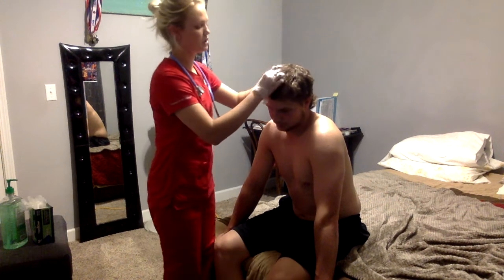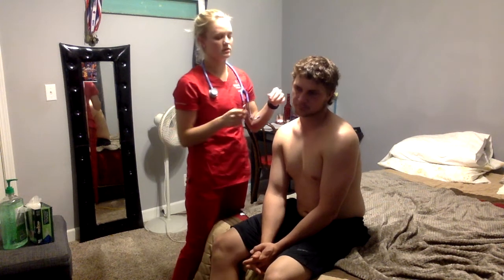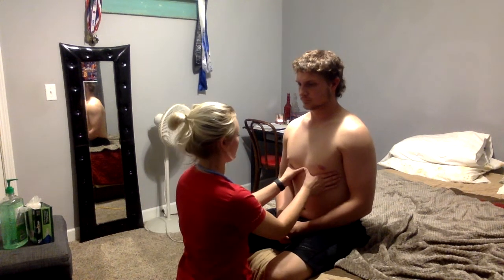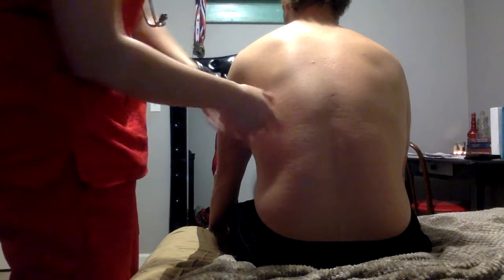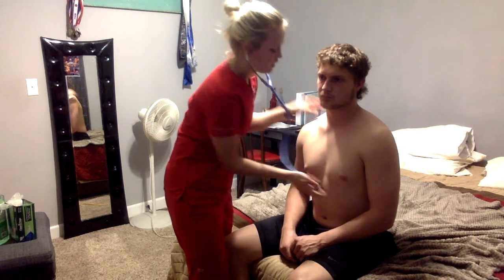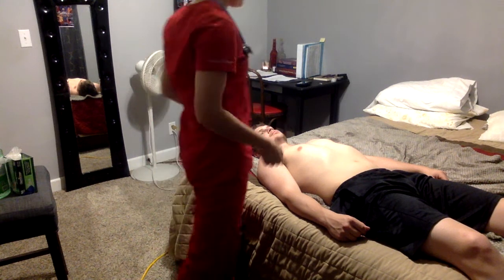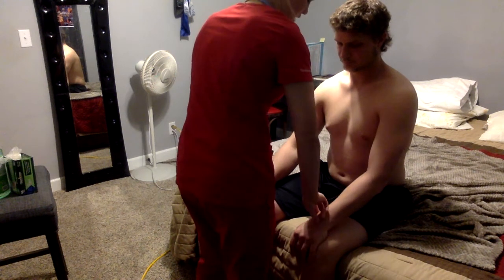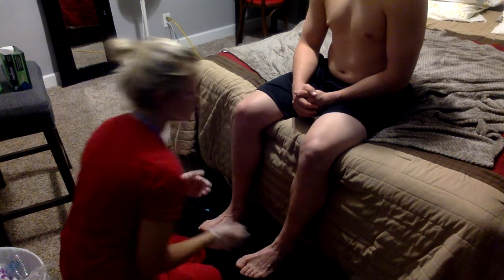FINAL COMP Camryn monteer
NUR 204 Head to Toe Assessment